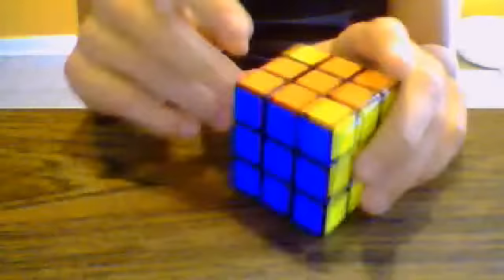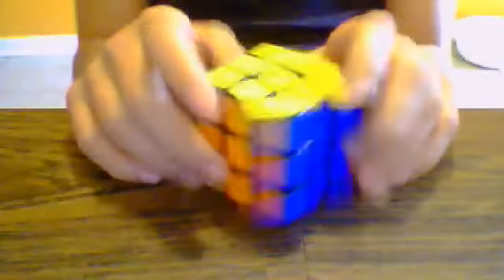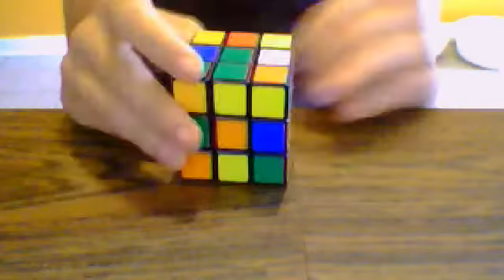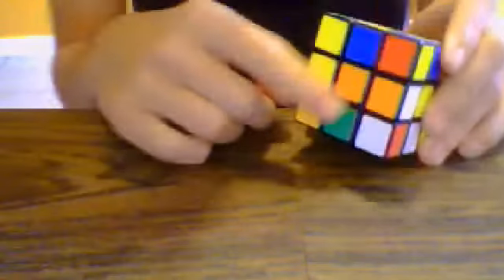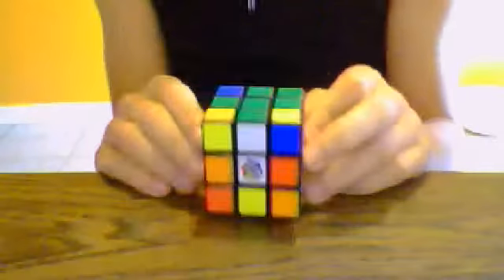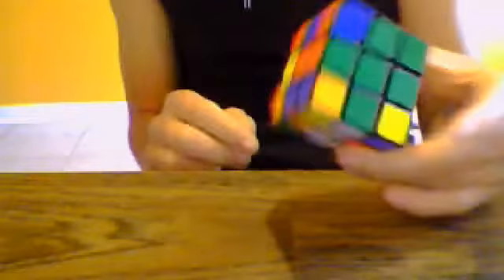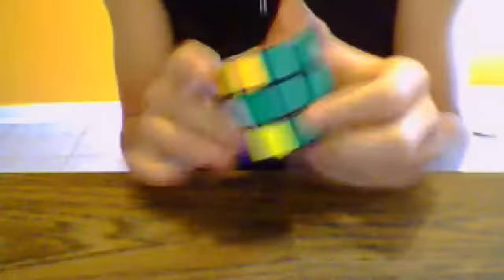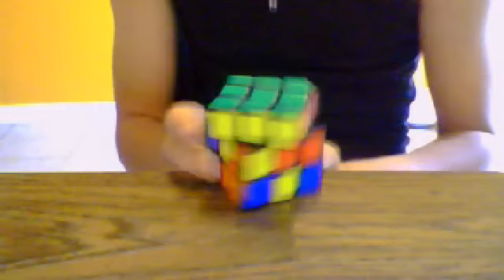How To Solve the Rubiks cube Part 1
Algorithms : Fi U Li Ui
                   Ri Di R D